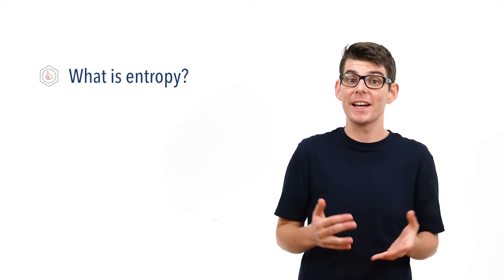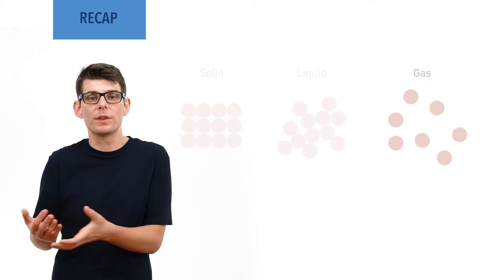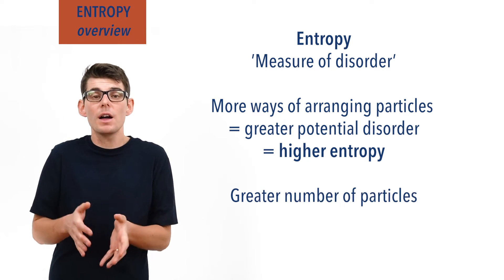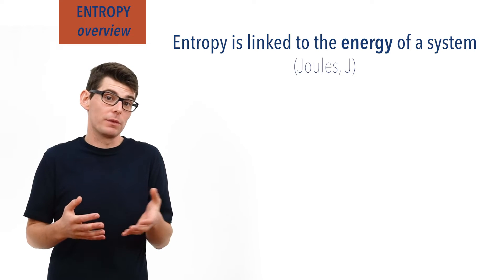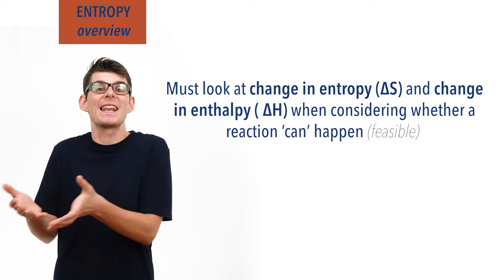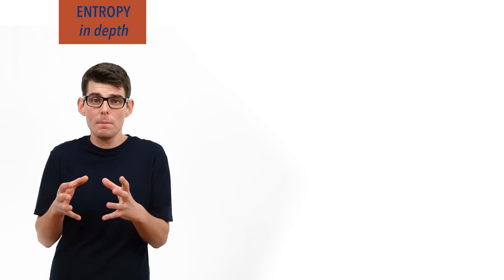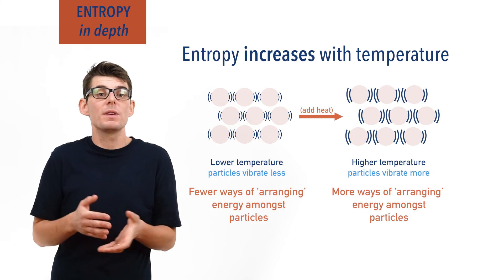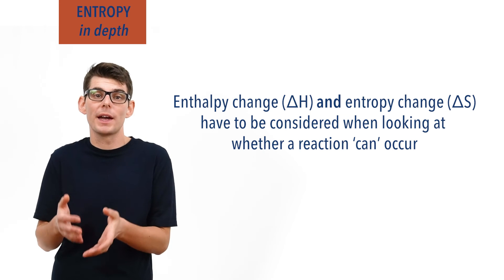Entropy (A-Level Chemistry)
Outlining Entropy. The units of entropy, how entropy is linked to temperature and why entropy has to increase overall for a process.
This video is split into two sections! The first is a basic outline of entropy and the second is a more detailed look at what entropy really is and how it links to energy and enthalpy.

Recap: 00:28

Part 1

Entropy (basic outline): 03:08
How temperature is linked to entropy: 04:51
Units of entropy: 05:13

Part 2

Entropy (more advanced): 06:57
Link between enthalpy and entropy: 10:46

Summary (part 1 and 2): 12:29